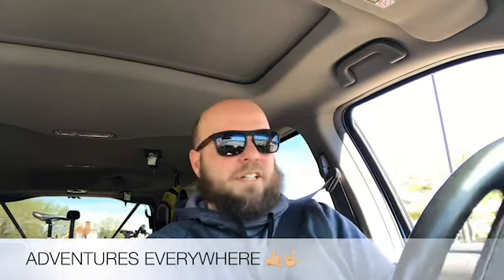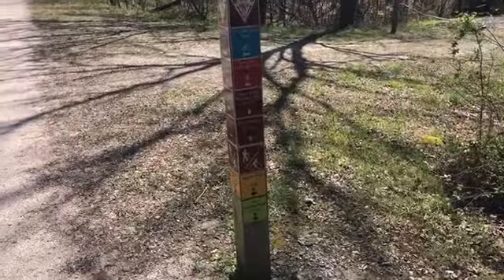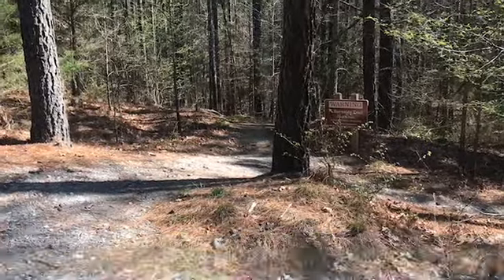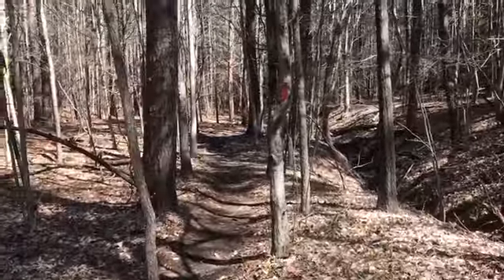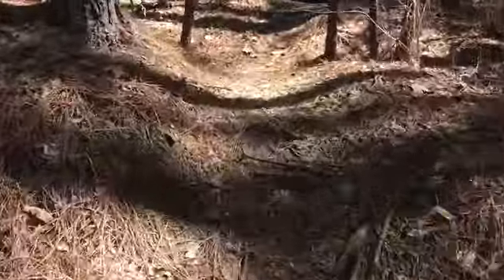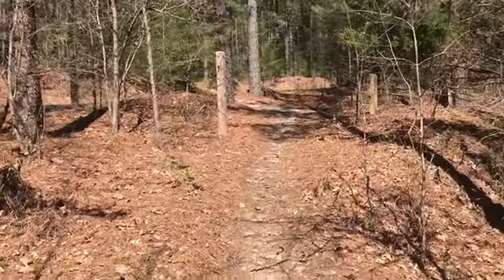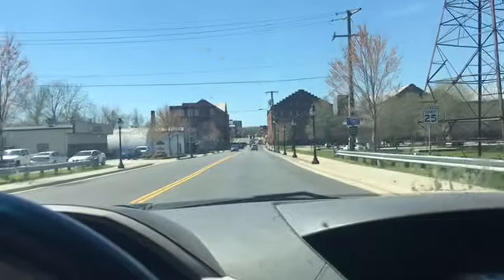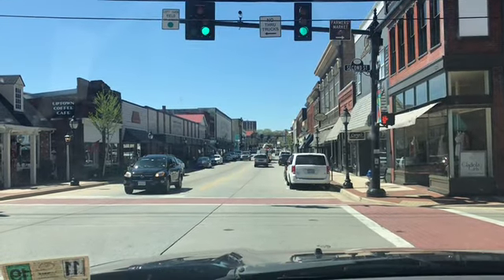High Bridge State Park. Hitting the mountain biking loops off of the high bridge trail in Farmville!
I did a 2.8 mile loop called “The Burnside Side MT. Bike trail. Check it out. ☝🏼☝🏼☝🏼 If you ever come to Farmville Virginia you can either hike the High Bridge Trail or bike it. They have done a super job at making off road trails!

The first one is the inner loop and the second one is the outer loop!

Farmville Sporting Goods
710 N Main St
Farmville, VA  23901
United States

Restaurant that I mentioned:
Shogun (hibachi)
Riverside cafe
Walkers diner
Uptown coffee cafe

Adventures Everywhere

adventures_.everywhere